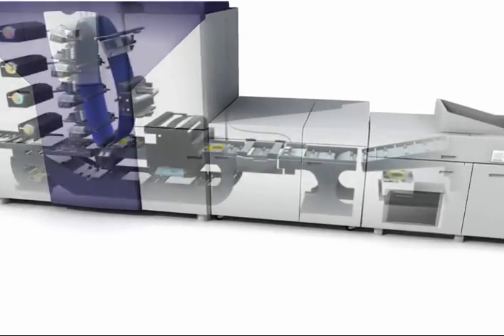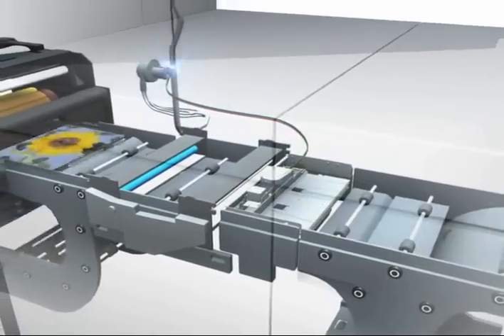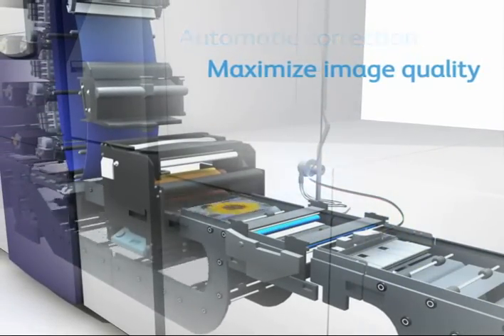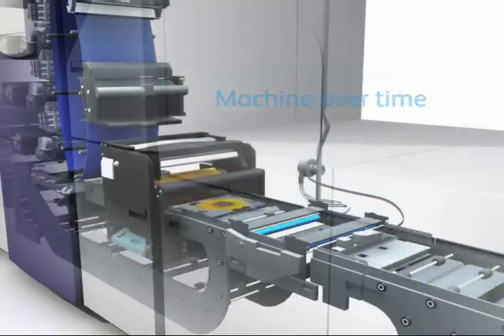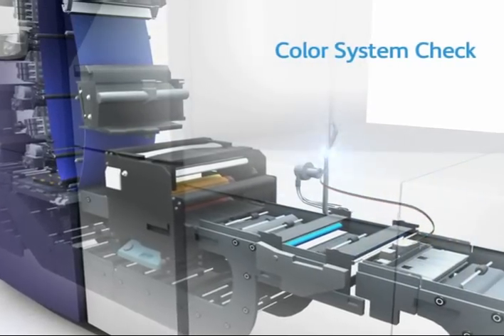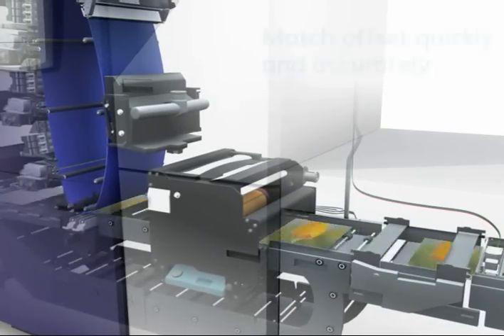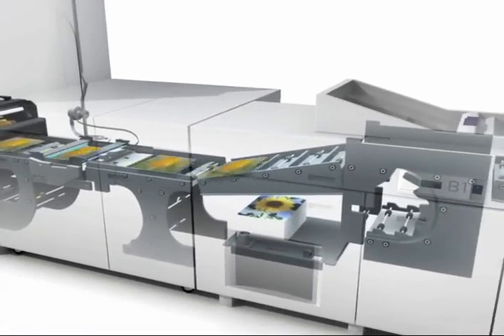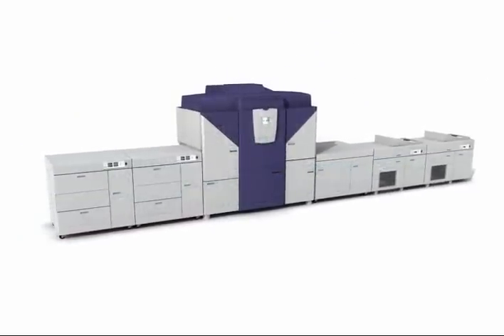iGen4 Inline Spectrophotometer Demo, QDoxs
The Xerox iGen4 has an Inline Spectrophotometer!